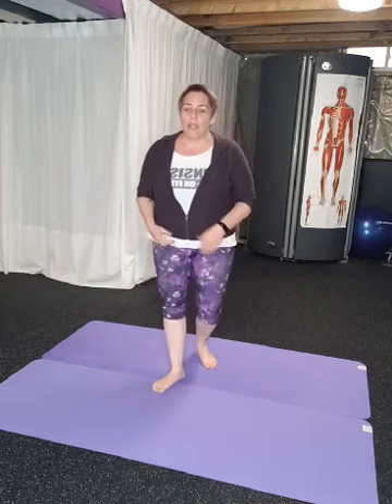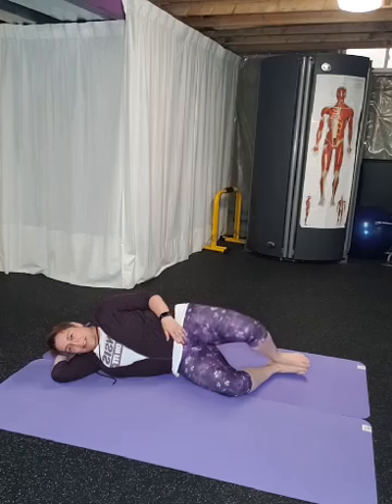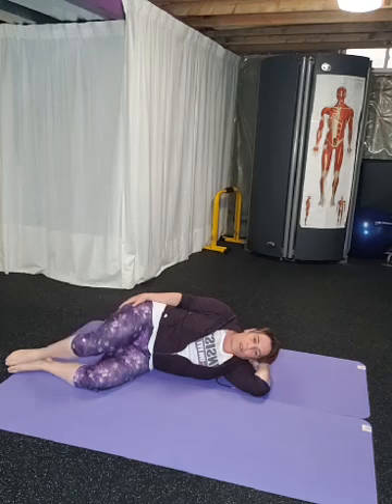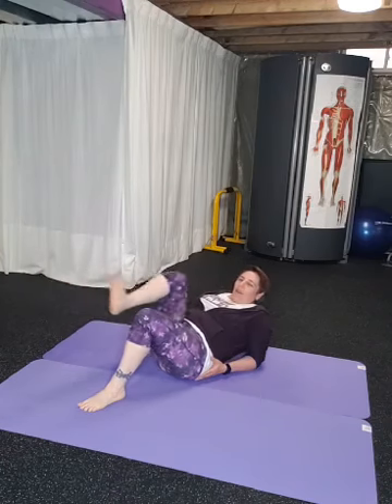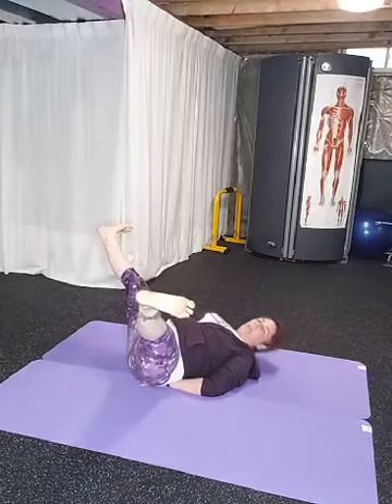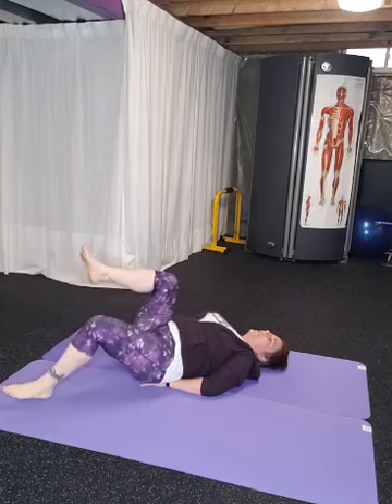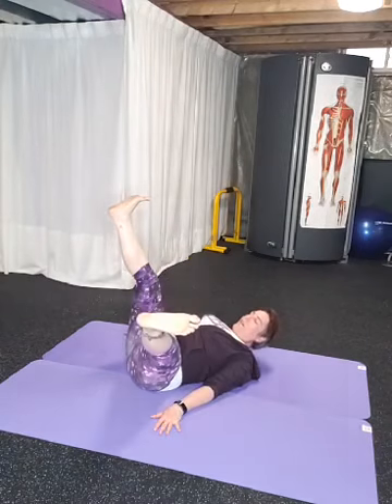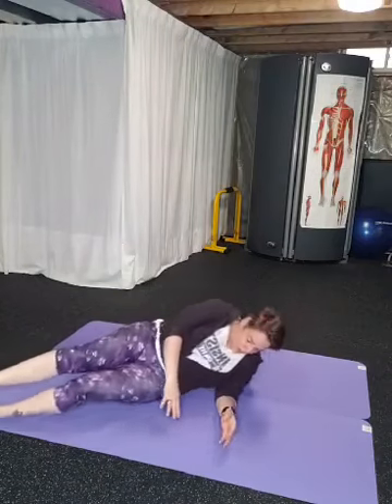6 Lower Body Mobility Exercises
Six easy to follow lower body mobility exercises